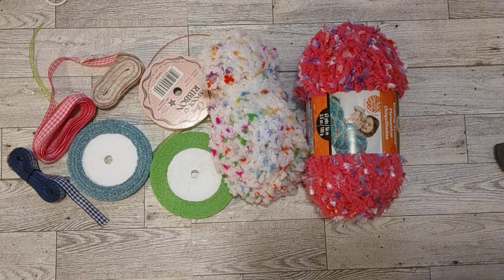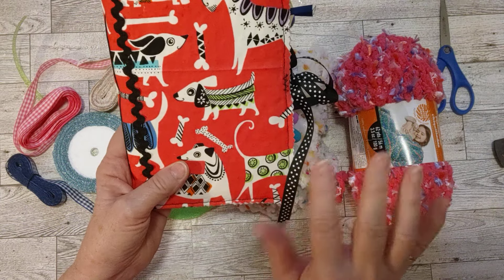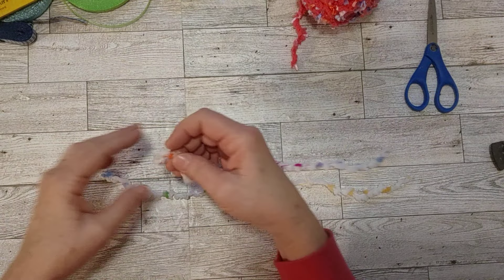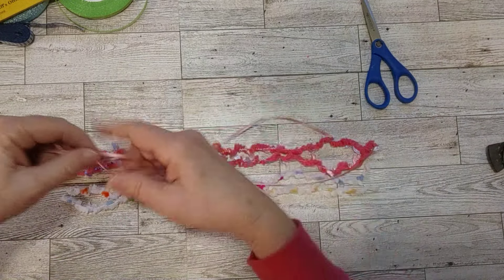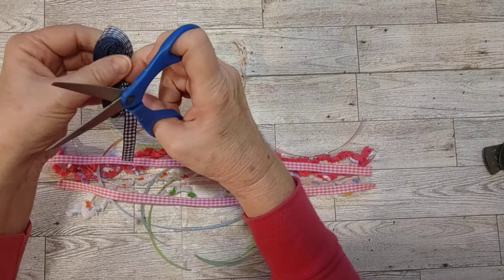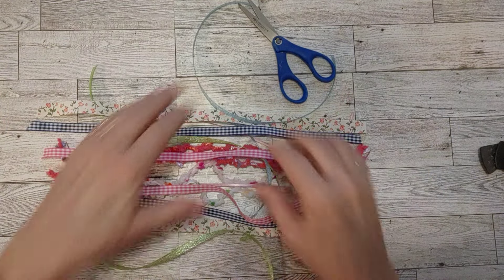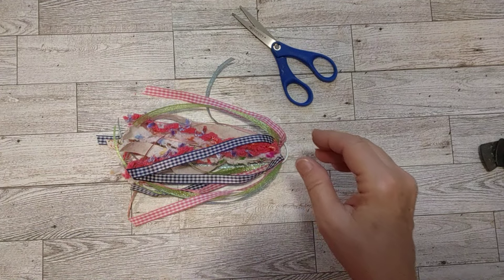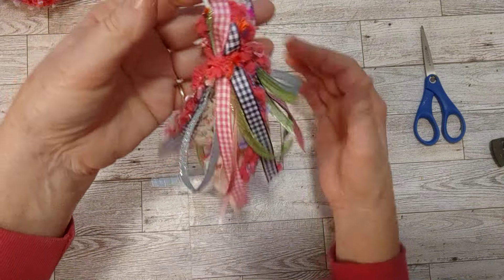How to Make a Quick & Easy Tassel for Journal / Junk Journals; Can I Beat the Clock?